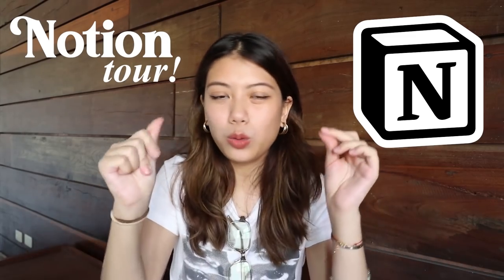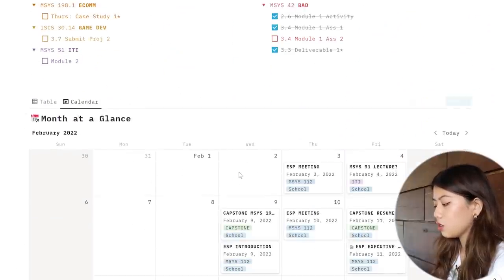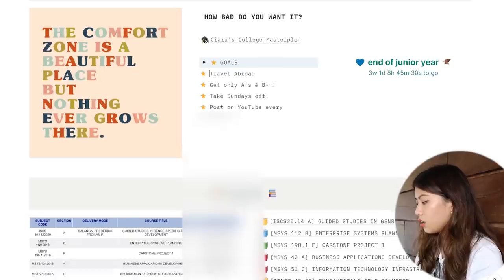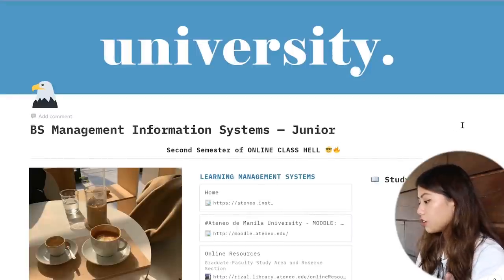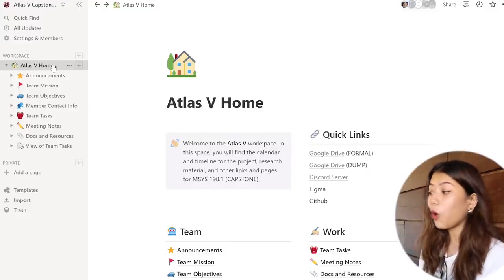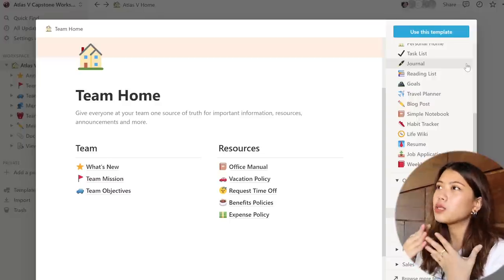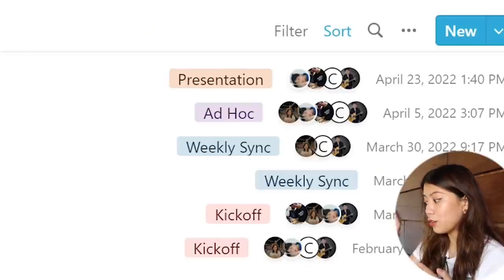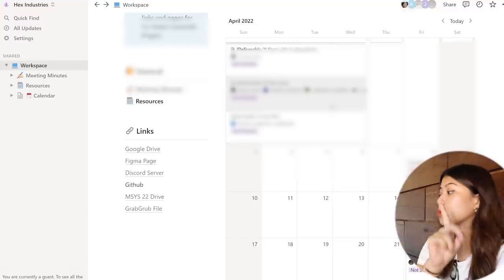my first STUDIO VLOG!! pottery, vintage shops & organization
emojis for this video: 🪴📖💞☕🌼

timestamps

0:00 intro
1:14 notion tour
4:24 studio vlog
7:02 painting
8:22 back in the studio
9:24 exploring vintage stores
12:08 final reveal

✰ ABOUT ME
🌟 how to pronounce your name? keeyara gan (as i say in all of my intros!)
🌟 age? 20
🌟 location? the sunny philippines!
🌟 college major? i study management information systems in ateneo de manila university!
🌟 upload sched? every Saturday night! (or when i can! 🤍)

✰ EQUIPMENT
🌟 camera: canon eos m6
🌟 editing software: adobe premiere pro
🌟 laptop: microsoft surface pro 6 w/ surface pen